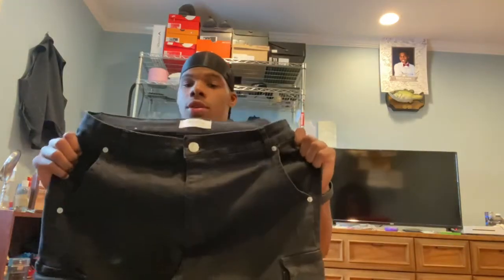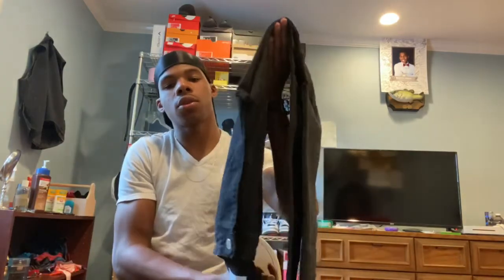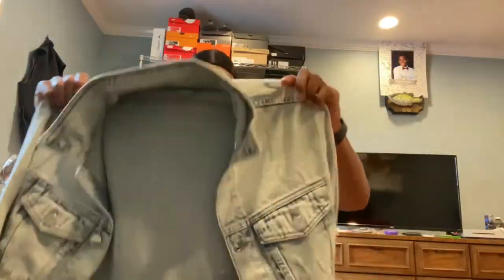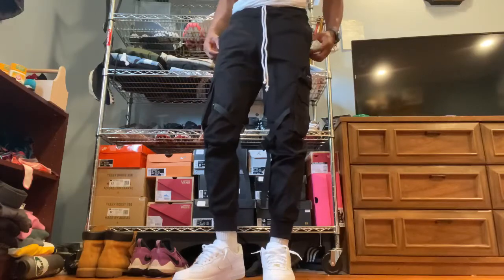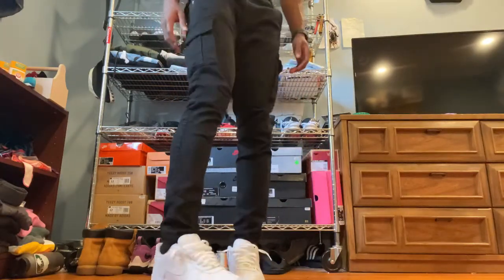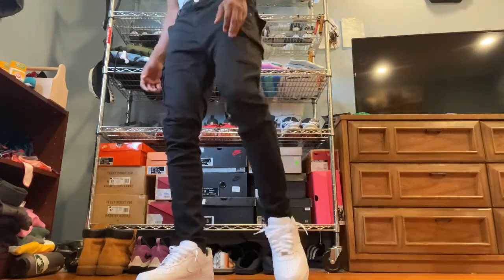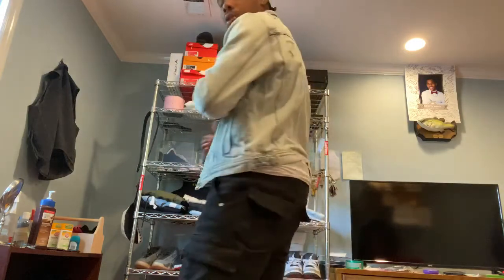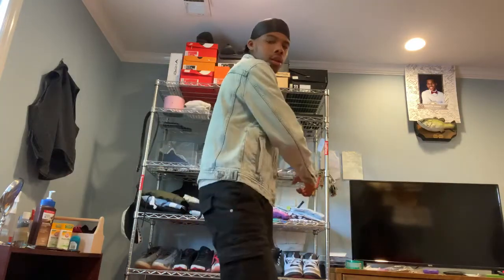LAKENZIE WATCH BEFORE YOU BUY!! Jeans, Joggers, Jackets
In depth review and trying on Lakenzie menswear